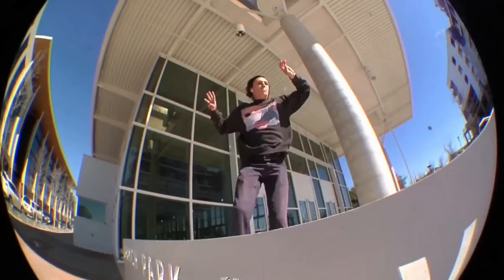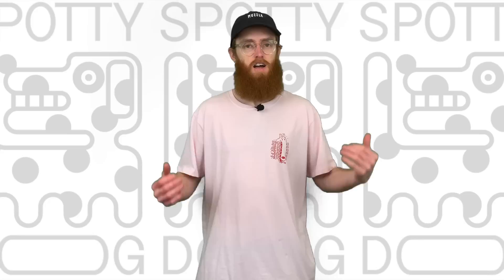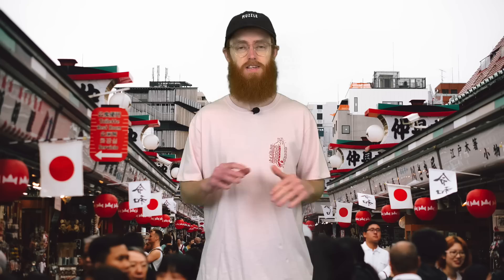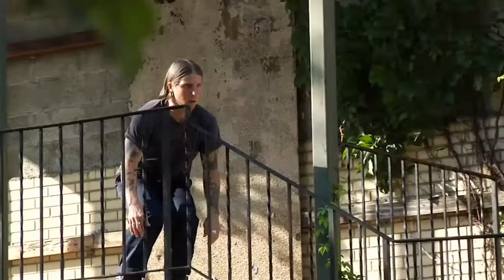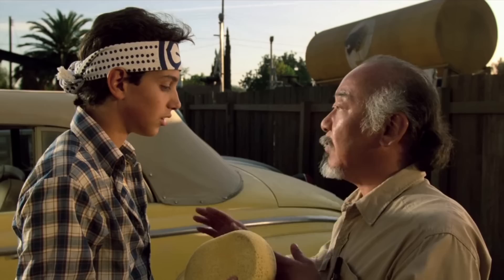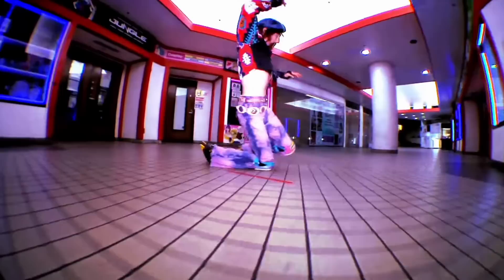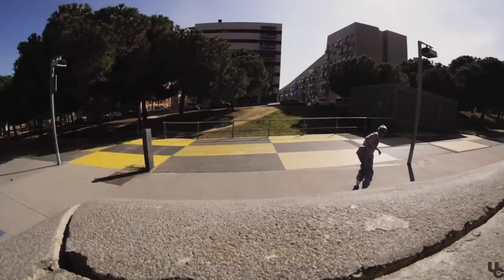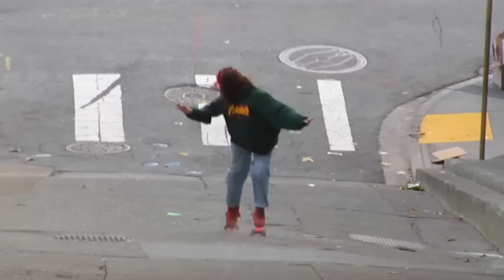Andrew Broom Pro Razors Skate, Bacemint x THEM 909 Pics, Julien Cudot Wins FISE Rollerblading NEWS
Andrew Broom has finally received his pro rollerblade skate from Razors. Rollerblading has a tendency to drag its feet when handing out pro skates, if they ever get handed out, so the community was buzzing when Broom got his skate.

There has been lots of other rollerblading news, Alex Burston has called out Razors. Who do you think should get the next pro skate from them?  Him , Jake Dotson or Sneaky?

There has been more Them Skates x Bacemint 909 leaks. This time there was a pretty clear shot of the skate. I you excited about this skate?

Julien Cudot has won both the FISE and NL contest 2023. He is have a great year for wins

Takeshi Yasutoko continues to add to his rollerblading legacy as well

Is FAST FORWARD by Lazo the greatest quad video ever?

00:00 Andrew Broom Pro Razors Skate
01:10 Alex Burston calls out Razors
01:44 Razors SL Leak - Derek Henderson Quits
02:23 Who will get the next pro skate from Razors
03:12 Loco skates recreating famous skate spots
03:38 Fise 2023 rollerblading results - Julien Cudot ,
04:49 Victor Daum win ESA
05:36 Julien Cudot new sponsor - Why doesn’t he have a skate sponsor?
06:19 Faction limited edition white tactical V1 with the new streamline stealth soul plates
06:45 New teams riders on Faction and Mesmer and Fabiola da Silva on USD
07:39 10 years of dead Wheels Alex Broskow and crew celebrate
08:08 Them Skates x Basement 909 pictured
09:16 Ilia Savosin training course - Nils Jansons exercises
10:19 Kizer antirocker sliders - Mindgame Higgs Boson
11:12 Cymatics Wheels - Josh GLowicki
12:21 Robbie Pitt new pro Fram with Oysius - Eugen Enin undercover wheel edit
13:25 Junkyu Park Edit
13:40 Blank by Rollerblade video
14:01 Cameron Talbott Bunkers
14:46 Joe Atkinson x Eco good rollerblading clothes and edit
15:28 Nicola Torelli undercover wheel edit and new wizard skating frames
15:59 Create Original coffee line frames
16:21 Nathan Bentley Special case inline skating edit
17:04 FAST FORWARD presented by Lazo the greatest rollerskating video ever

Nicola Torelli - Movie Line Pro Wheel - UC Wheels
GOLAZO - DEADXBACEMINT
GINGER - DEADXTOOEASY
SAKURA - DEADXSENARAMP